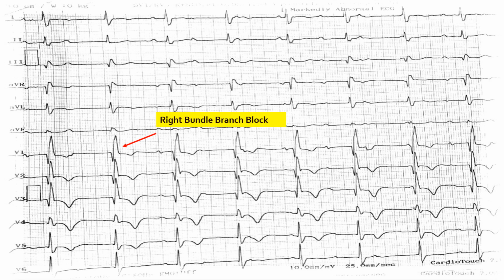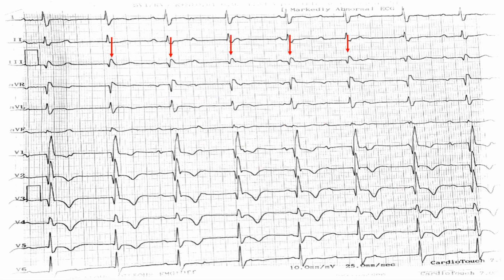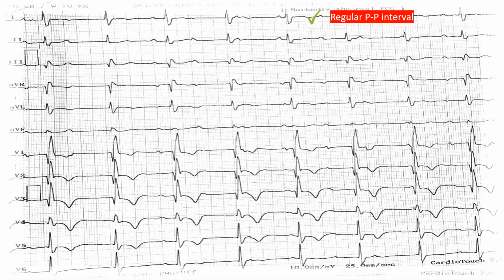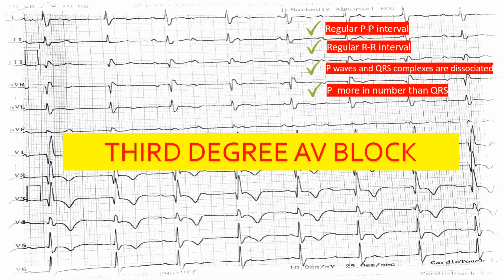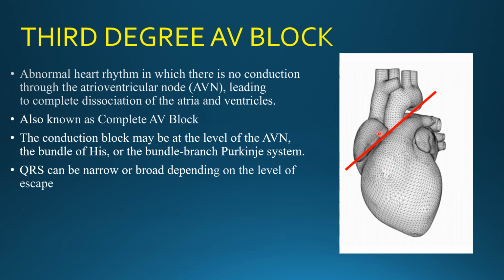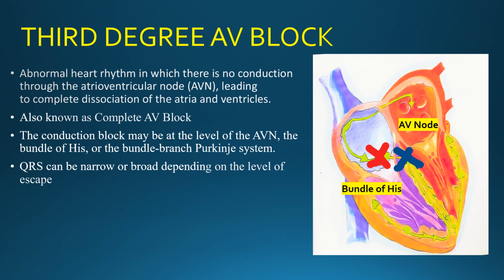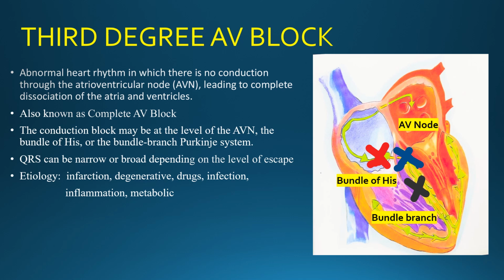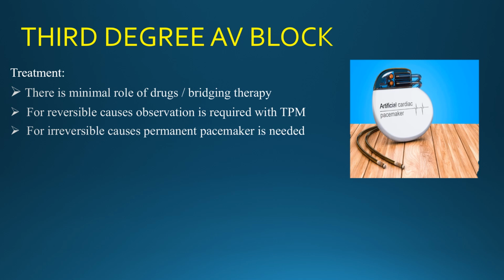THIRD DEGREE AV BLOCK I COMPLETE AV BLOCK I AV DISSOCIATION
This video highlights concepts of Third degree AV block which is also known as Complete AV BLOCK.
ECG will show the following features

P-P will be regular
R-R will be regular
P more than QRS in number
P and QRS will be dissociated